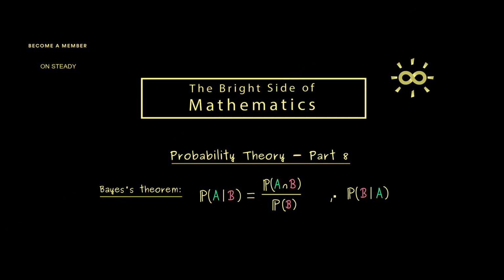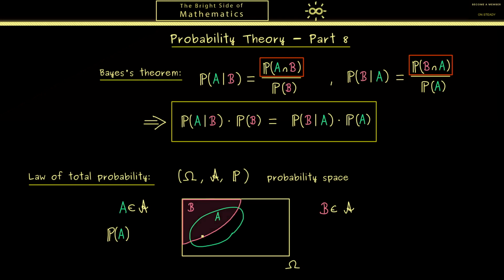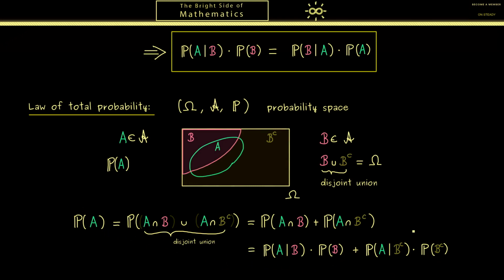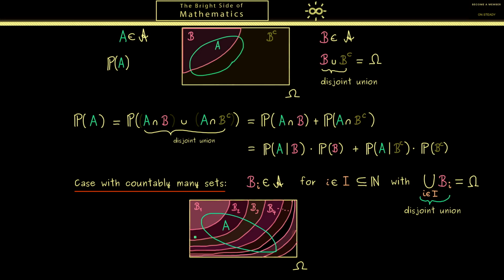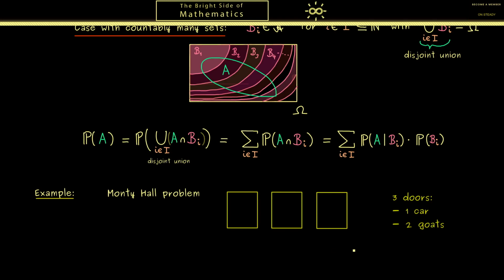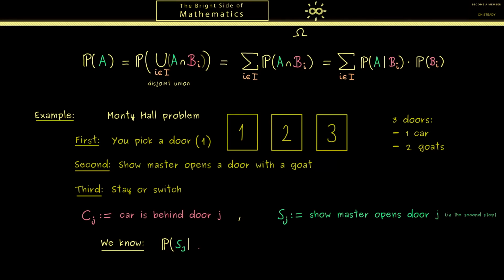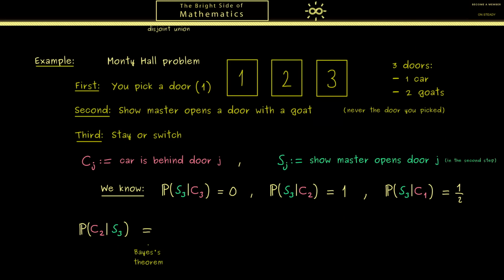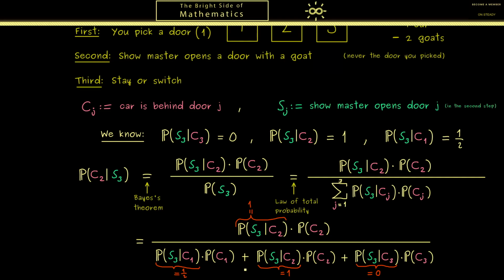Probability Theory 8 | Bayes's Theorem and Total Probability [dark version]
Here we talk about the famous Bayes' theorem and the law of total probability. We also consider the Monty Hall problem with these tools and show how to win a nice goat.

00:00 Intro
00:17 Bayes's theorem
01:20 Law of total Probability
04:51 Example: Monty Hall problem
09:35 Outro